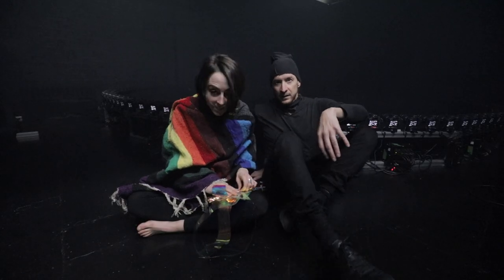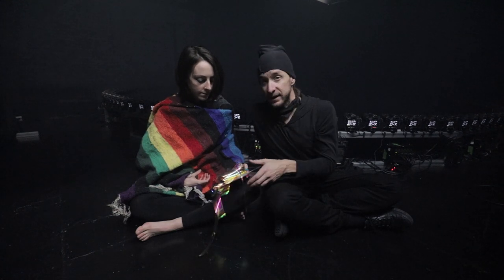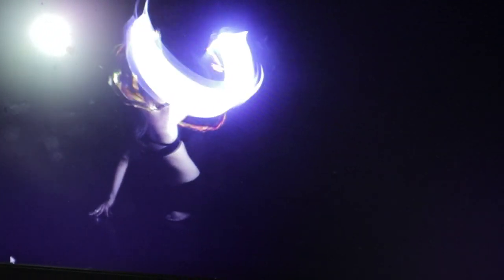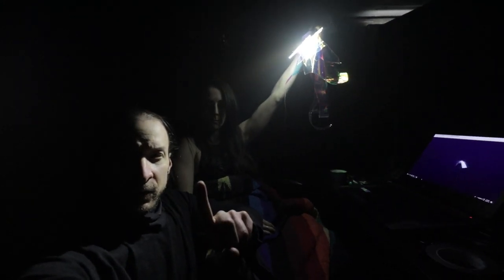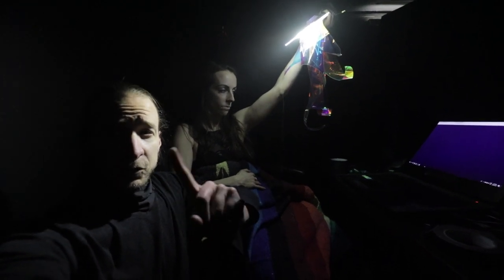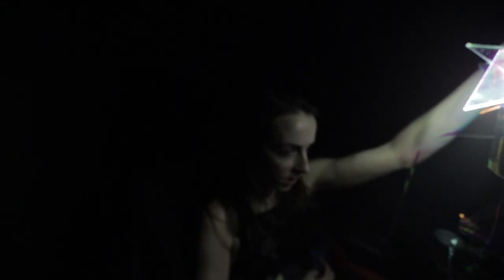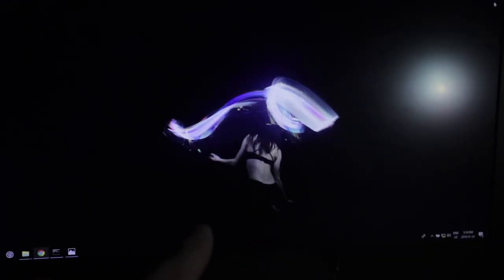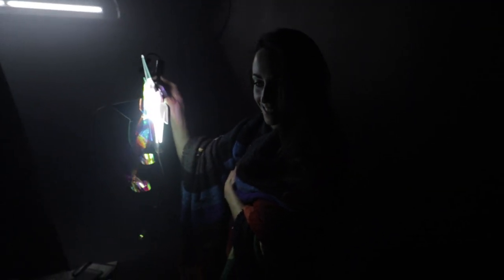360° bullet-time rainbow blade light-painting - Tube Stories 74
That is probably my trickiest picture ever :)
My goal was to do a perfect natural fade-in / fade-out. It’s a bit hard to explain but basically, each camera is taking a 2 seconds exposure one after the other. We set a delay of 30ms between each camera. As I need the first frame to be fully black, I have to wait for 2 seconds before turning on the flashlight, and that means that the first image is black, and the second camera gets 30ms of light during the 2 seconds exposure. It’s only at camera number 68 that I get a full 2 seconds of light. Then it goes on until I turn off the flashlight, near the end of the 3 full spins. The exact duration of what we created is 10.8 seconds (0.03s x 120 cameras x 3 spins), but the playback is 15 seconds (360 images @ 24 fps)

With Kim Henry, Christian Dion,  Andres De La Rosa, Eric Paré, Laurent Siroën, Valentin Lecorps, Guillermo Castellanos

--- About Eric Paré (Instagram: @ericparephoto & @theXangle)

Kim Henry & Eric Paré 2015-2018